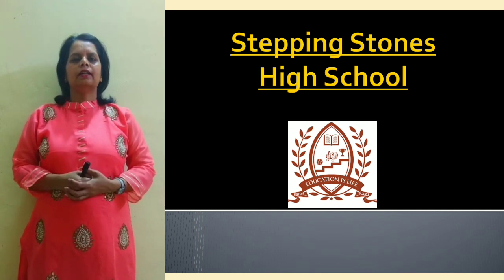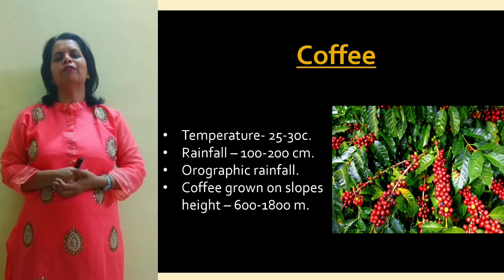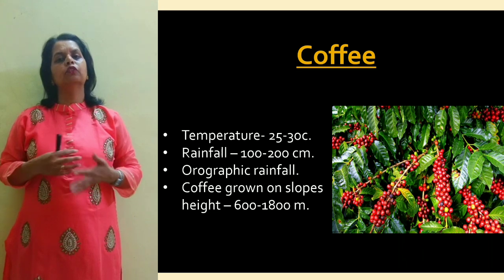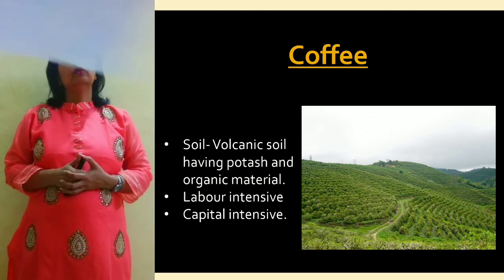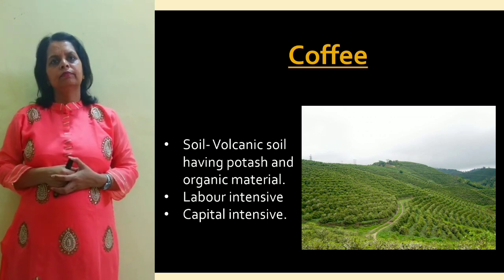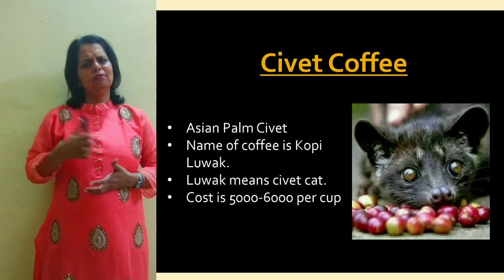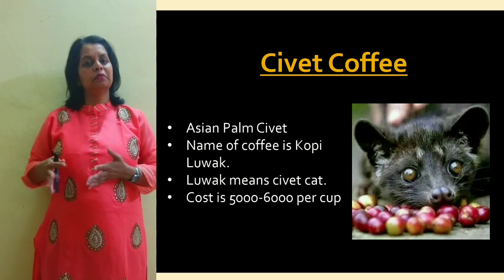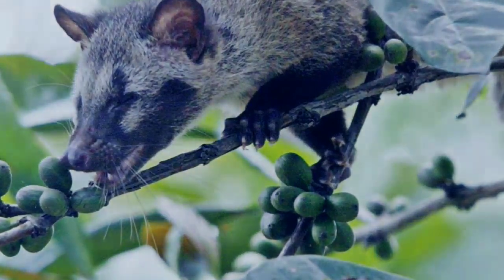Agriculture-6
Agriculture (Geography Std-X)
By Laxmi Roy Ma'am